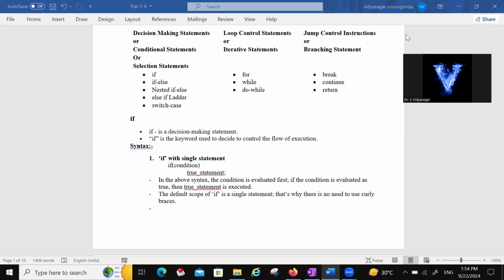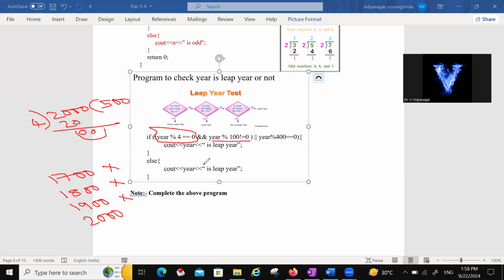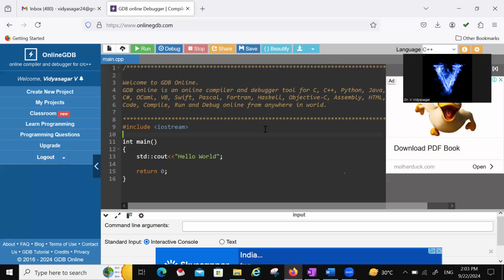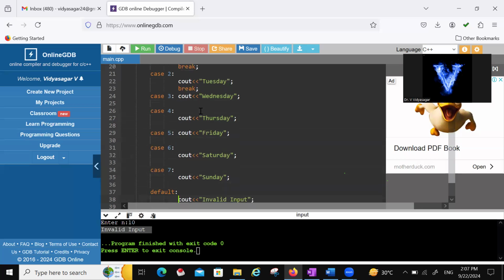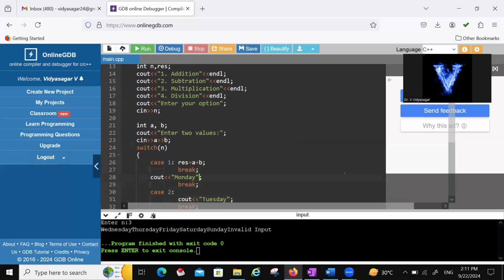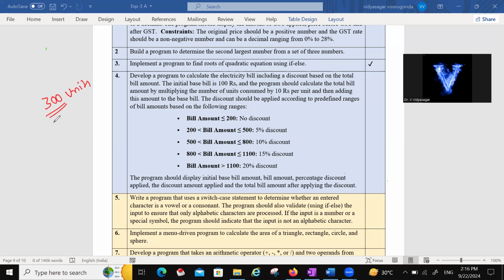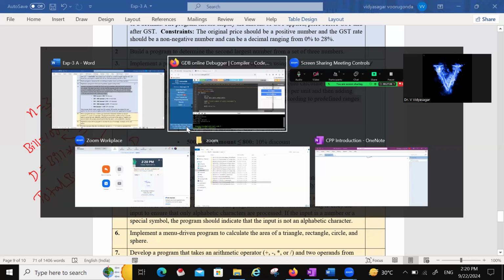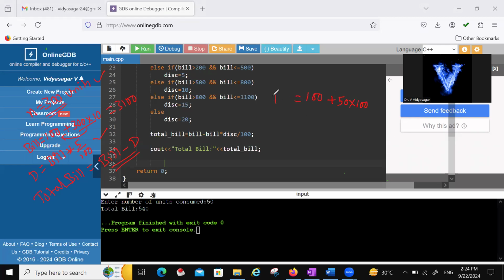5_Switch case